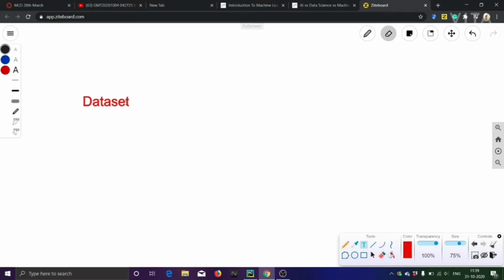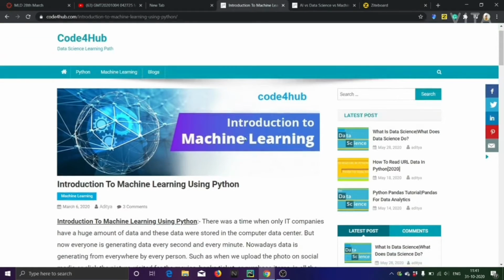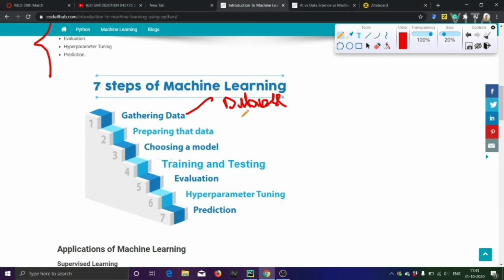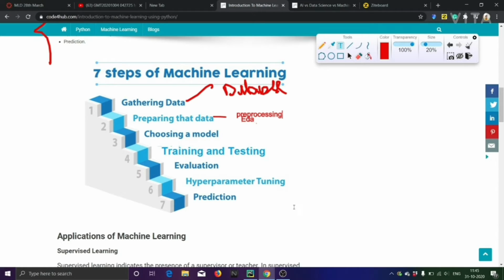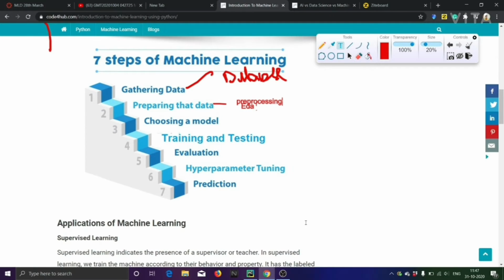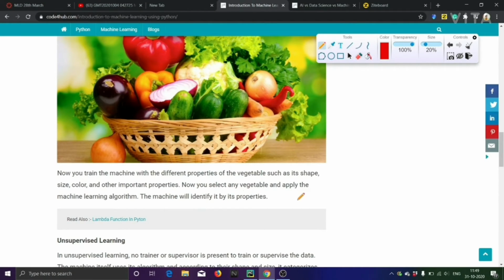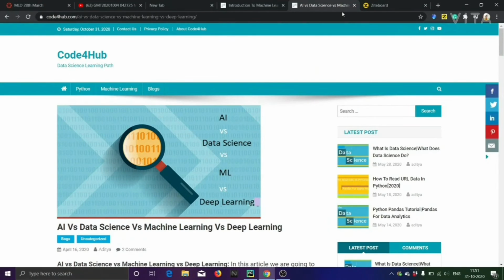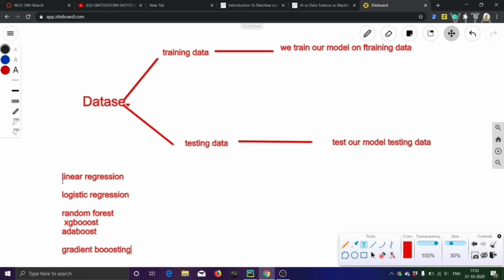Introduction to machine learning with python | Simple explanation of machine learning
In this video, I have explained machine learning. I have tried to explain it in a very simple way.

1. Introduction To Machine Learning Using Python

2. AI Vs Data Science Vs Machine Learning Vs Deep Learning